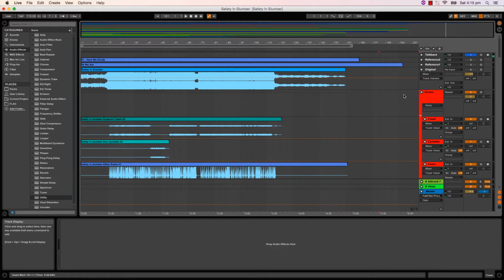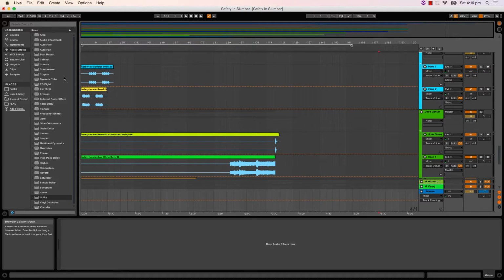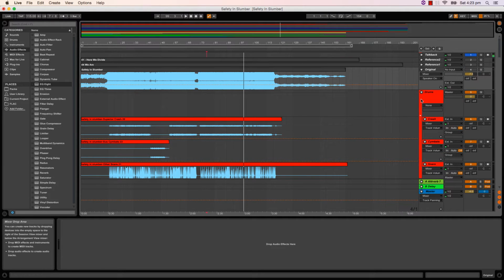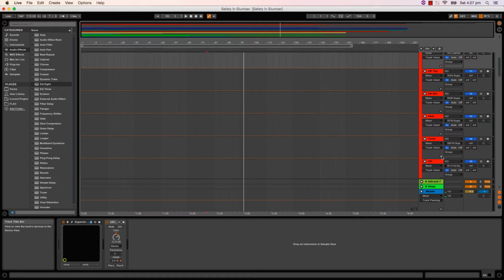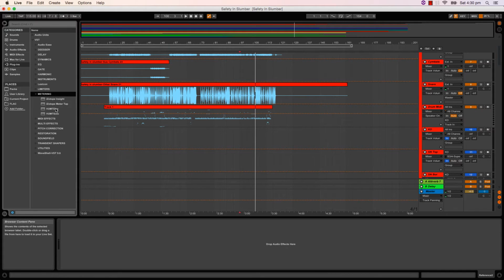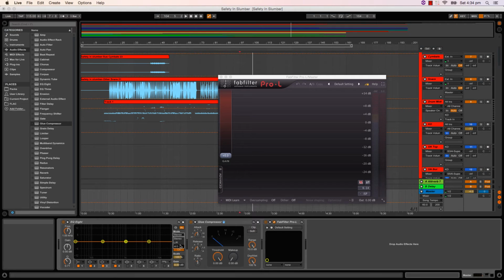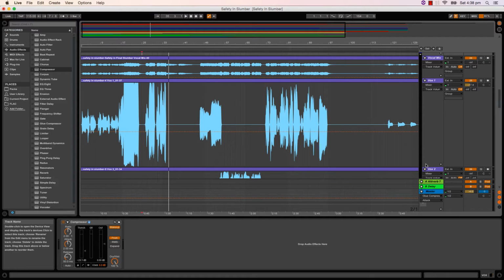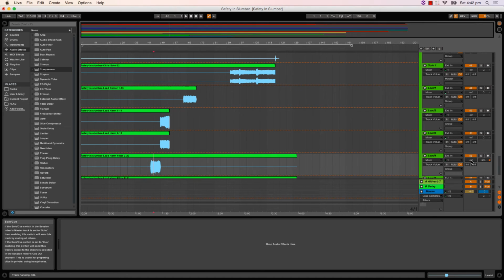Mixing Safety in Slumber Part I: Organization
Here I group all the stems together and get a quick and dirty level from which to build on.